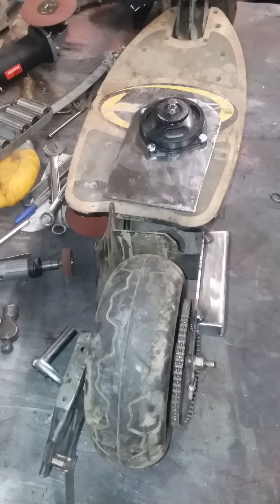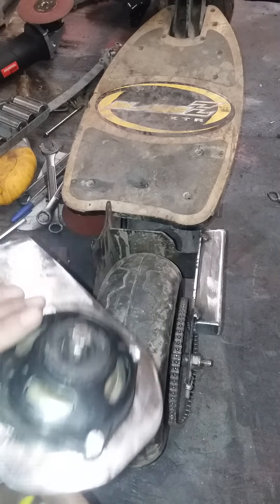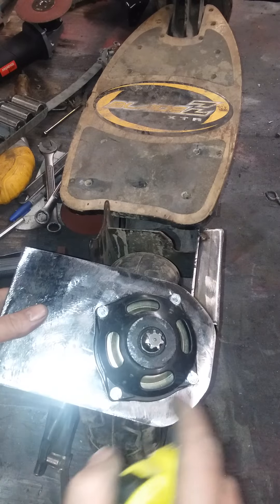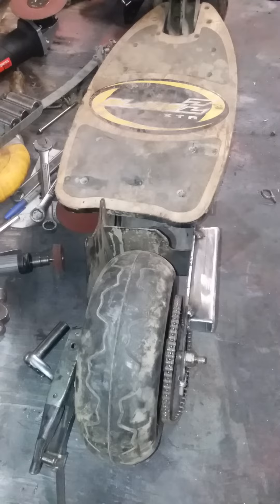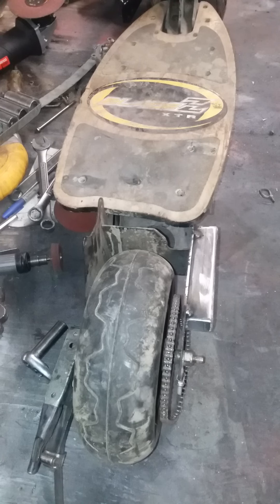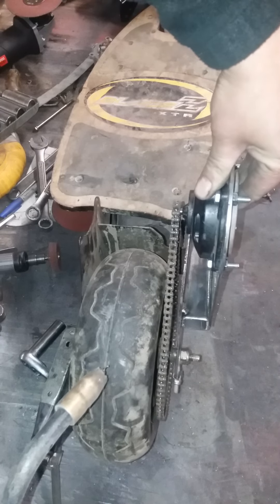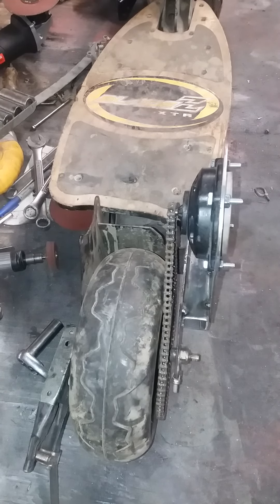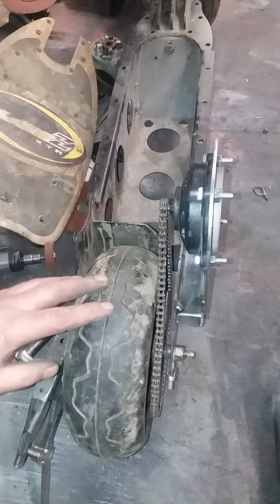Bladez evlectric scooter part 2